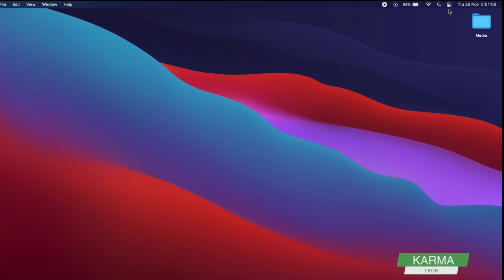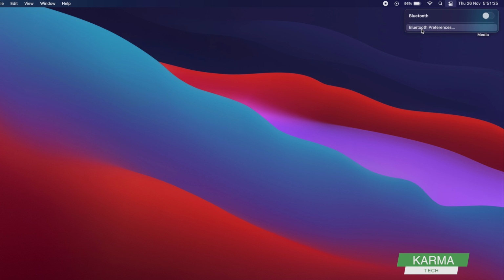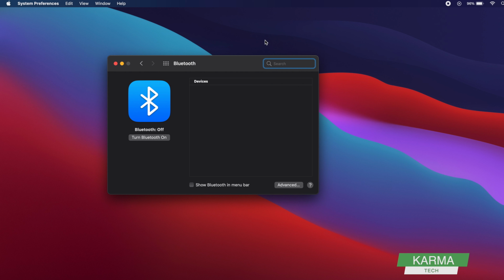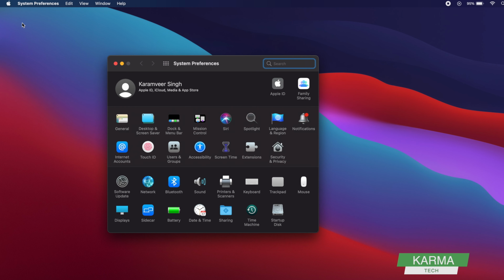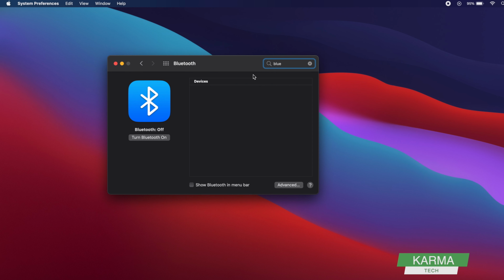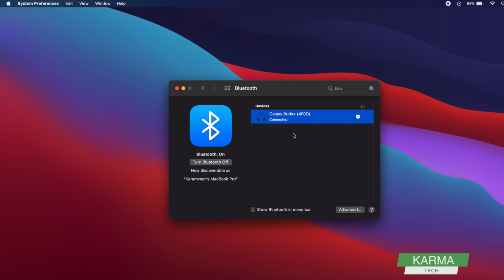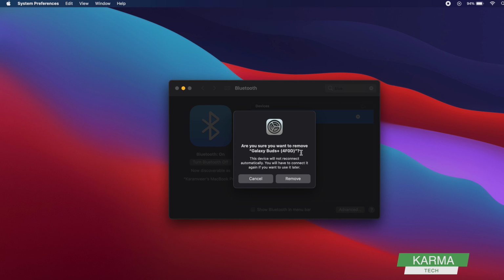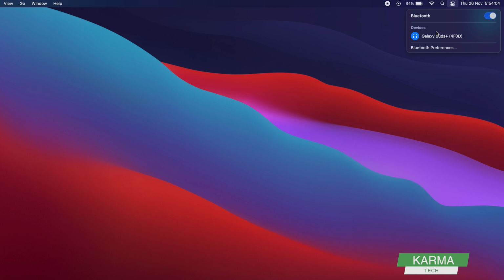How to Add Bluetooth Device On Mac / Macbook Pro / Macbook Air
Learn how to add a bluetooth device on your Mac / Macbook Pro / Macbook Air, in this easy to follow, step by step tutorial.

Adding a bluetooth device (like headphone, earphone, mouse, keyboard etc.) is very simple process and can be done easily with the help of this video tutorial.